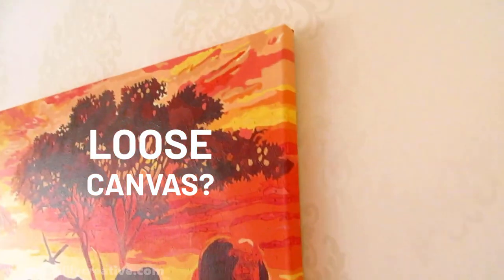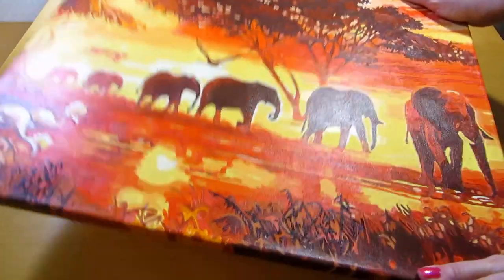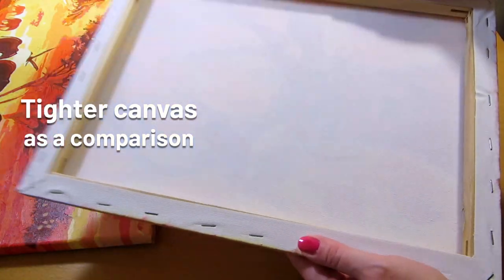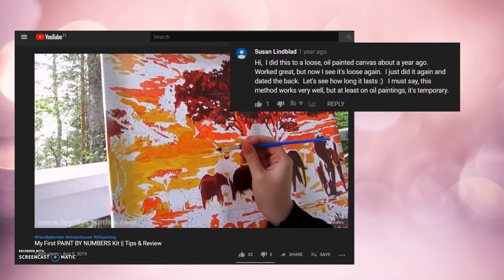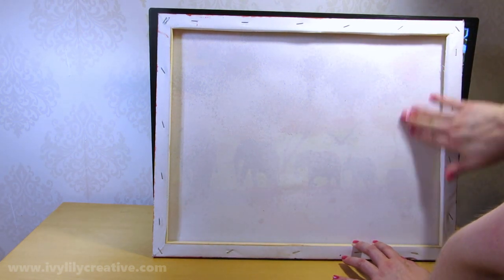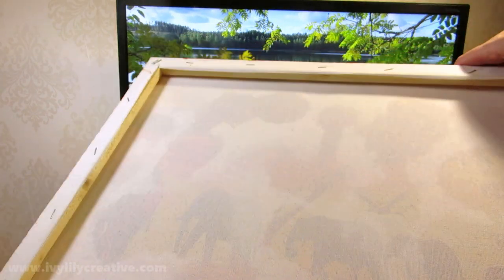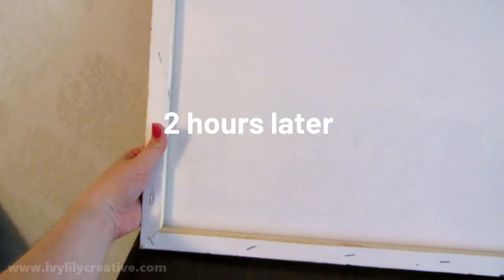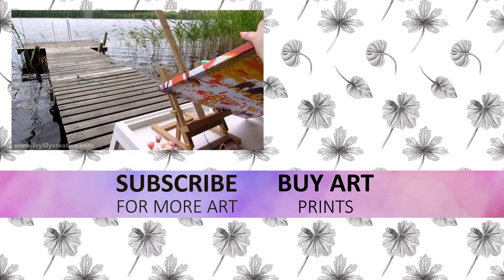You Can Tighten a Loose Canvas with WATER?!?!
Do you have a loose canvas you want to tighten, but it doesn't have slots for stretcher keys? My canvas has shadows, waves and wrinkles on it when you look at it from certain angles so I searched how to tighten a canvas without wedges and found this simple hack of tightening it water. Let's see if it works! I'll also let you know the possible cons to using this technique to tighten your canvas painting.

I tried this on a painted, unvarnished canvas. It's a paint by numbers acrylic painting I made in a previous video

The paint by numbers kit was sent to me for free for that review video.

*MY FAVORITE ART SUPPLIES ON AMAZON

MUSIC
• Lullabye by Density & Time